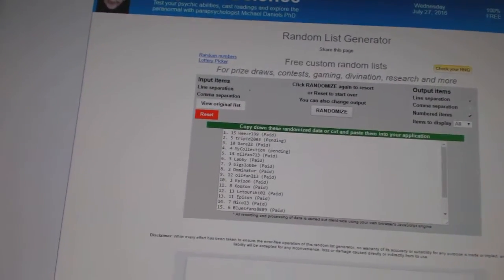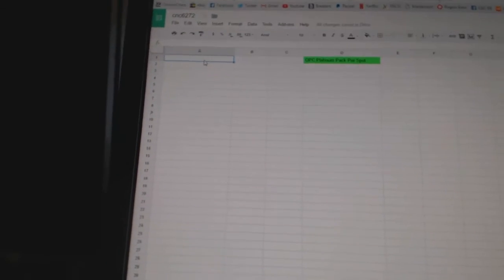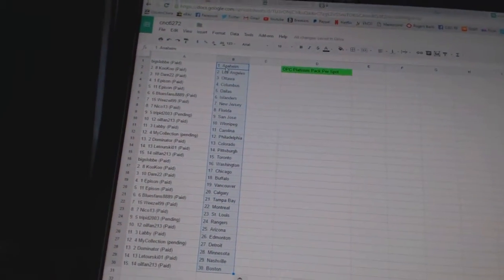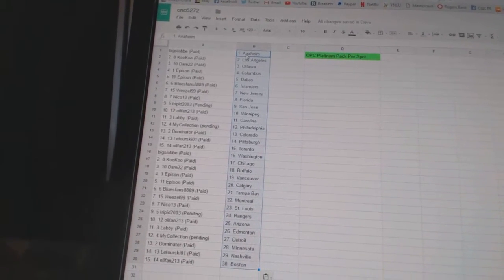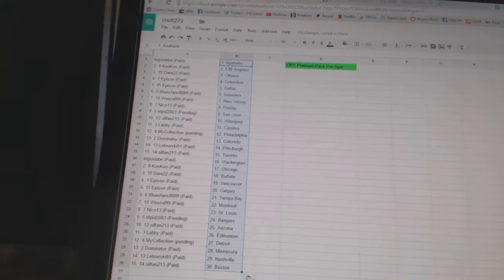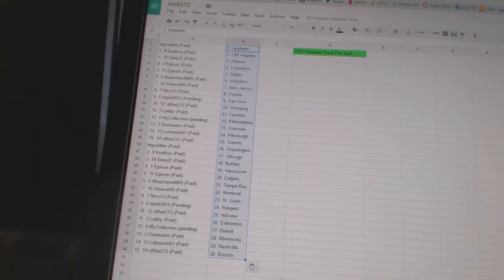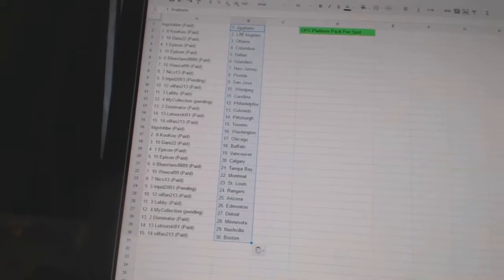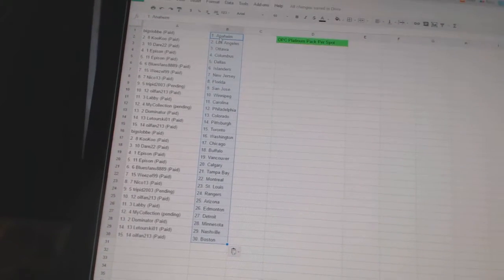Team Randoms - C&C 6272